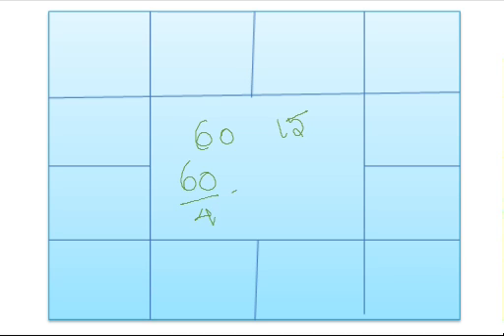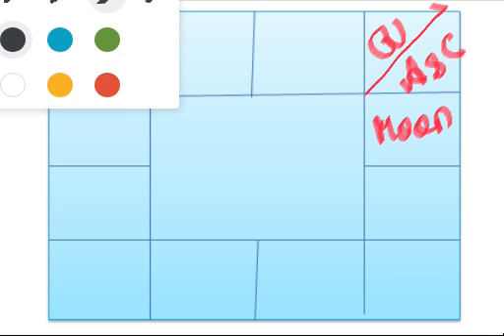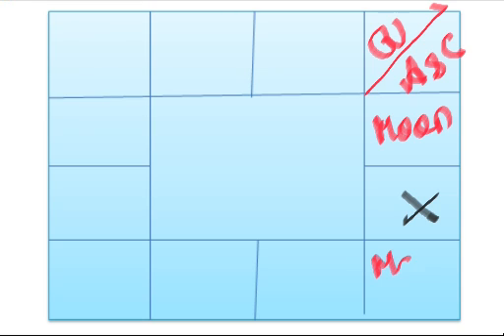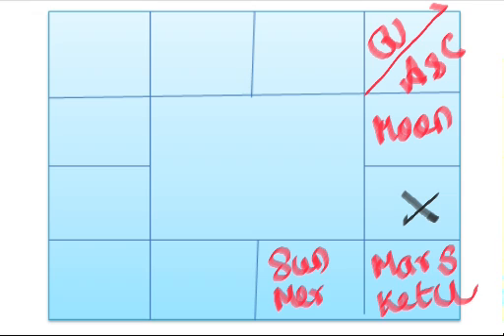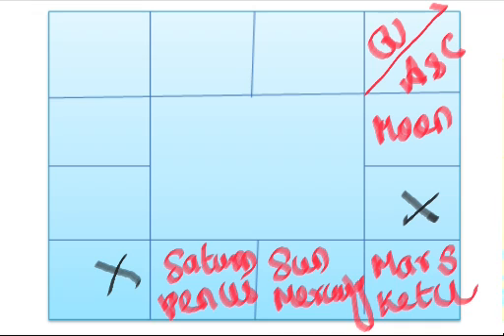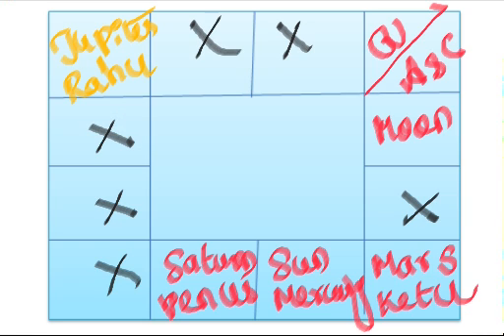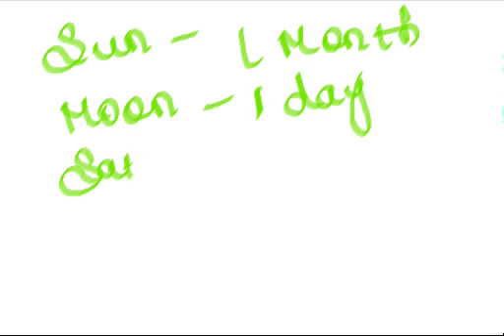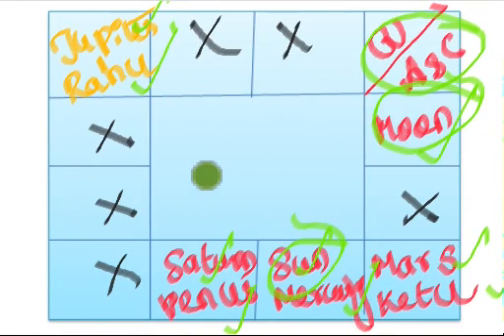LESSON 5(PART II)-BASICS OF ASTROLOGY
TO REFER ALL VIDEOS CLICK: @wisdom2454
EASY WAY TO LEARN ASTROLOGY
SOUTH STYLE ASTROLOGY